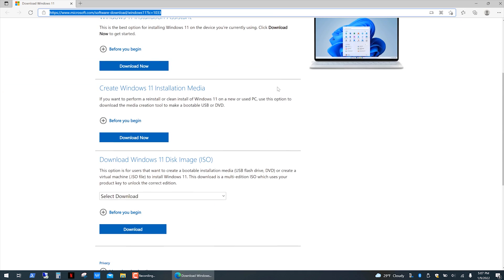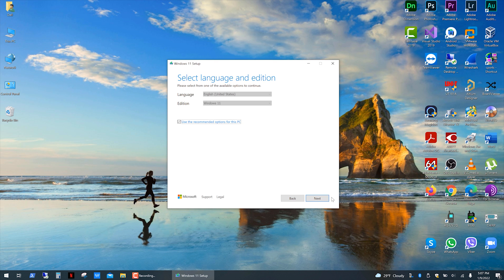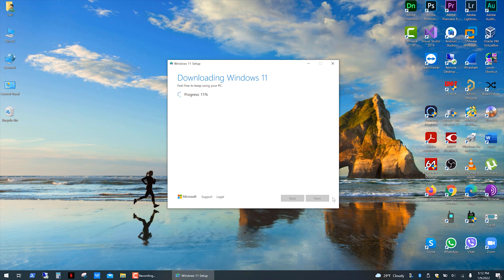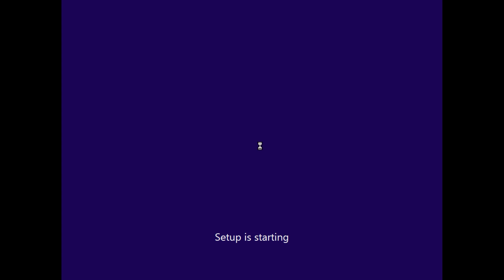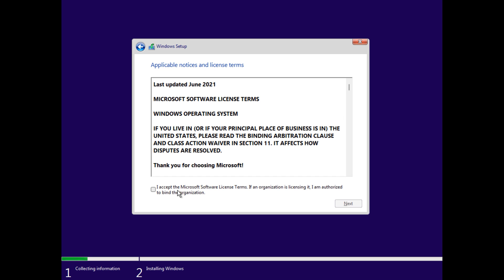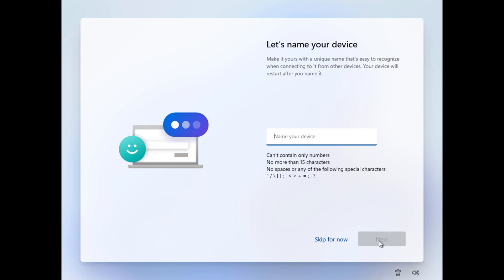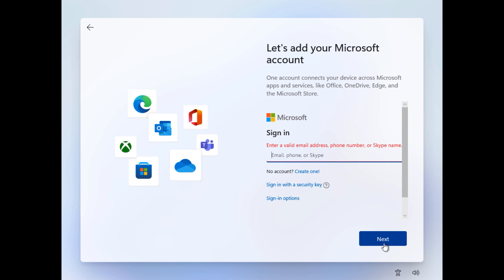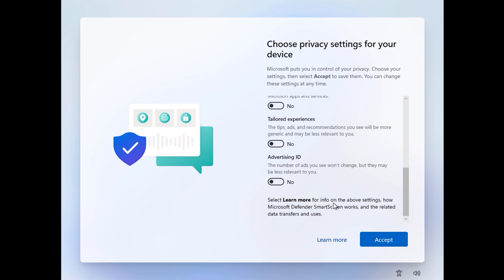2026 How to Create Windows 11 Bootable USB and Install Windows 11 (Step by Step)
Recommended for creating Windows 11 bootable USB drives with EaseUS OS2Go

Reversible USB-A/USB-C flash drive